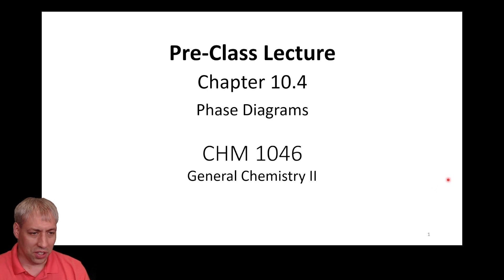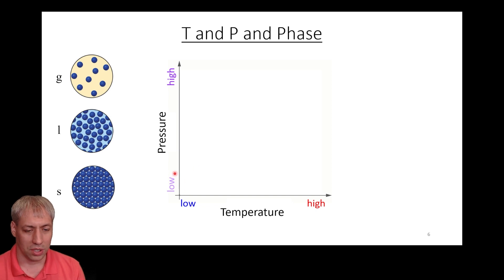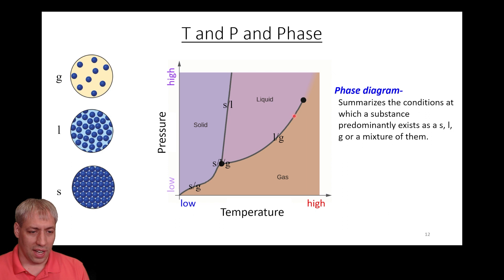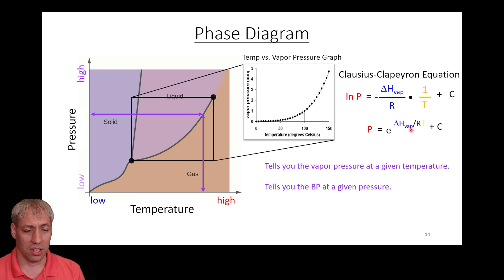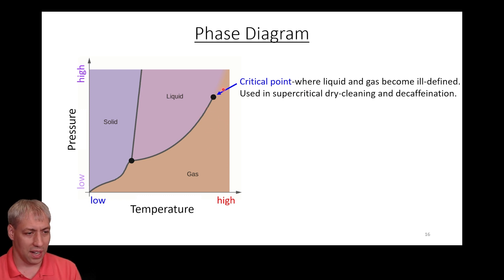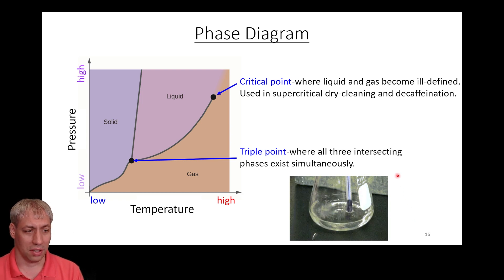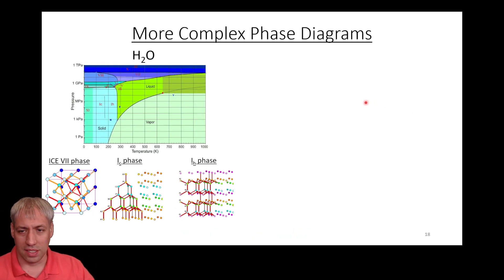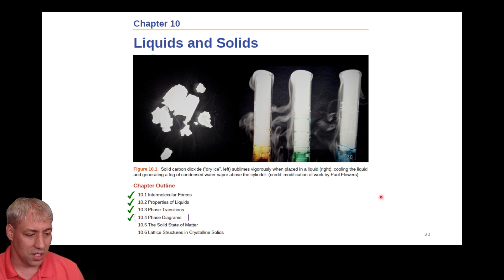10.4 Phase Diagrams (by Dr. Kenneth Hanson)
This pre-class lecture for General Chemistry 2 (CHM1046) by Dr. Kenneth Hanson covers section 10.4 (Phase Diagrams) of the Chemistry textbook (2nd Edition) by OpenStax